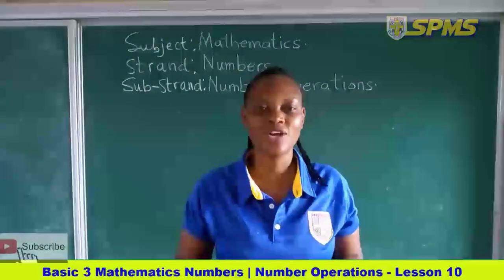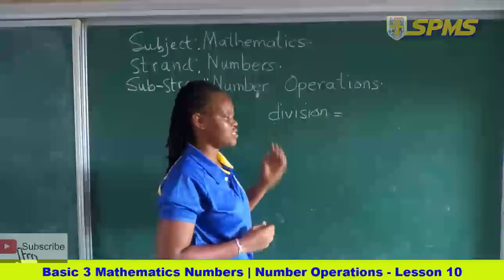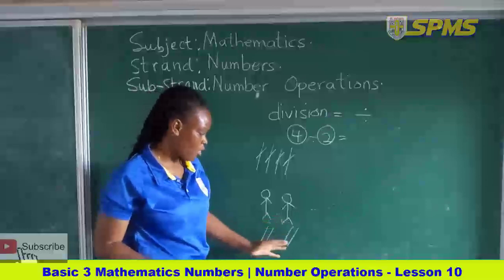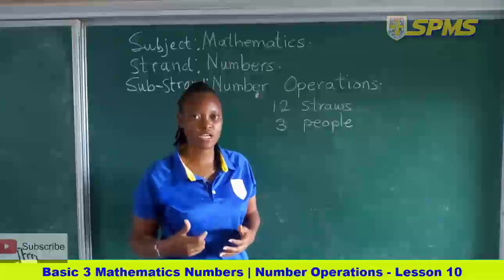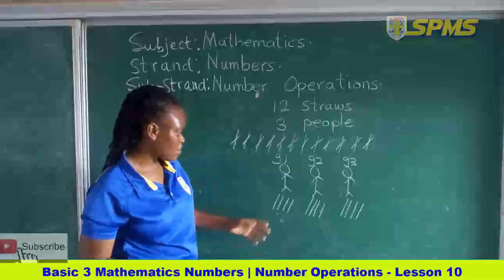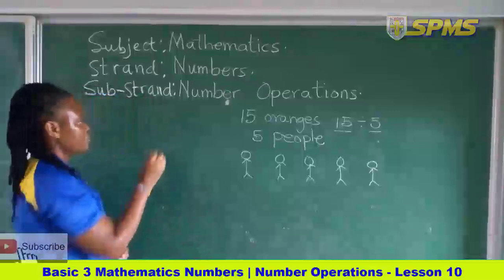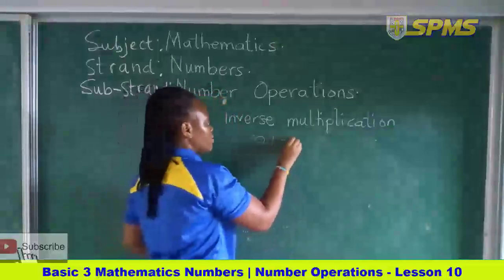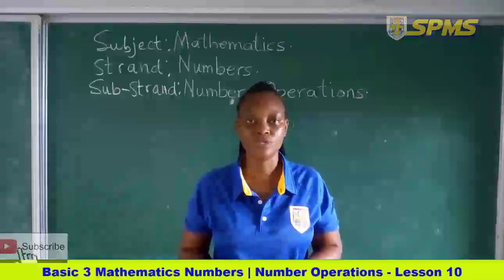basic 3 mathematics number operations lesson 10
tutorial lesson for basic 3 mathematics number operations lesson 10